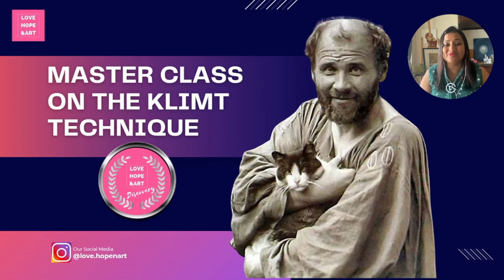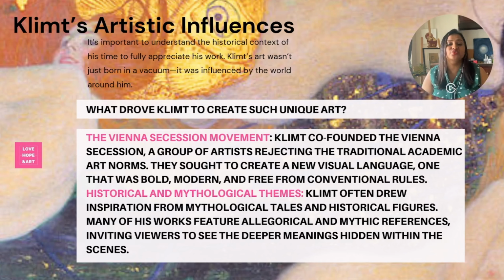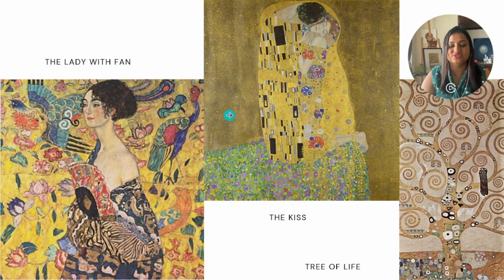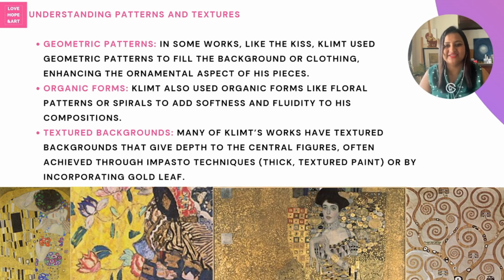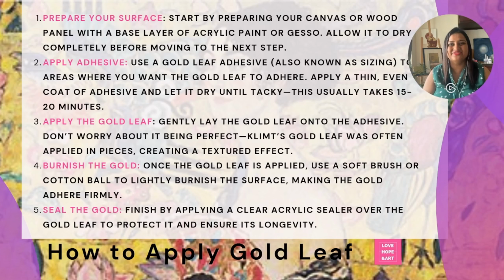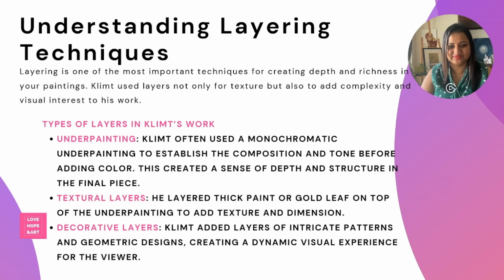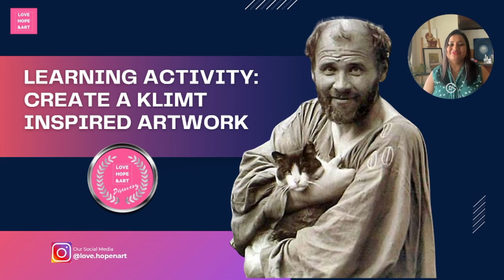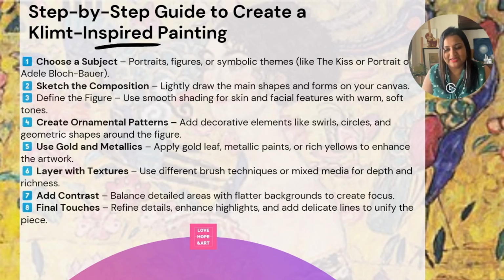"Master the Iconic Style of the Artist Behind "The Kiss"I Paint Like Klimt Step-by-Step"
💛 Welcome to Love Hope and Art with Deena Elizabeth!
In this Klimt Masterclass, we uncover the secrets behind the iconic artist of “The Kiss” — Gustav Klimt. ✨

If you’ve ever looked at his shimmering gold paintings and thought, “I wish I could create something like that” — this class is your invitation to do exactly that. Even if you’re a beginner, you’ll learn how to paint boldly, layer fearlessly, and express your unique emotions through color and texture.

🎨 What You’ll Learn:
00:00 Key themes in Klimt’s art — emotion, intimacy, and feminine energy
00:46 Artistic influences that shaped his bold golden world
01:34 Signature features — patterns, gold, and storytelling through detail
02:34 Klimt’s color theory and how to build your own vibrant palette
03:30 Brushwork techniques to add movement and softness
04:46 Gold foil & mixed media made easy — shine without fear
06:45 Layering for depth and richness in your artwork
07:24 Composing like Klimt — rhythm, balance, and emotion
07:40 Finding your own artistic voice through Klimt’s philosophy
08:45 Guided project — your very own Klimt-inspired masterpiece!

💬 If you’ve ever doubted your creativity, Klimt will remind you: beauty lives in your layers.
Through gold, color, and courage — you’ll learn to express not just what you see, but what you feel.
🔔 If you’re new here: This class is made for beginners — no pressure, no judgement. I’ll show each step clearly so you can follow along and make it your own.

🎯 JOIN MY LIVE ACRYLIC CLASSES

Want step-by-step live guidance + community + feedback?
Join my Love Hope & Art Beginners Live Program 💛

📅 Weekly Zoom classes
🎨 Real-time demonstrations
🧠 Beginner-friendly learning
🤝 Supportive artist community

 to join the next batch! NEW BATCH EVERY MONTH

🖼️ Tag me in your art to get featured!

You are creative. You are capable. You are an artist.✨